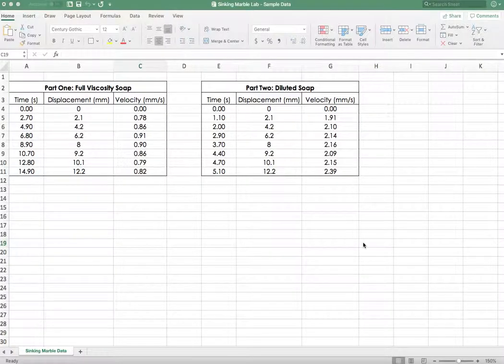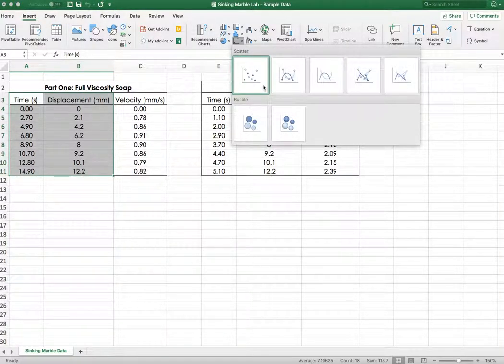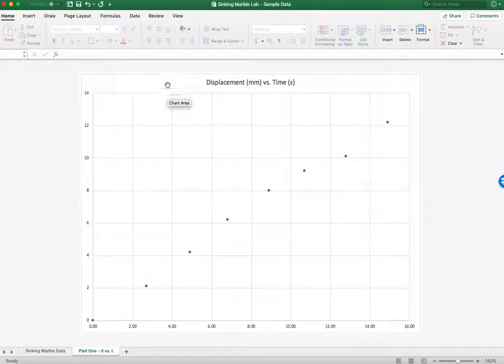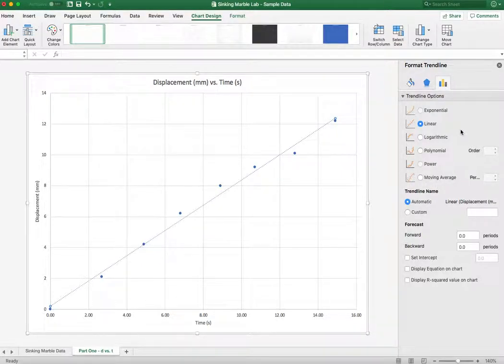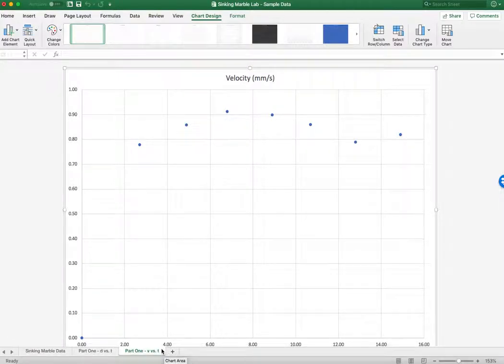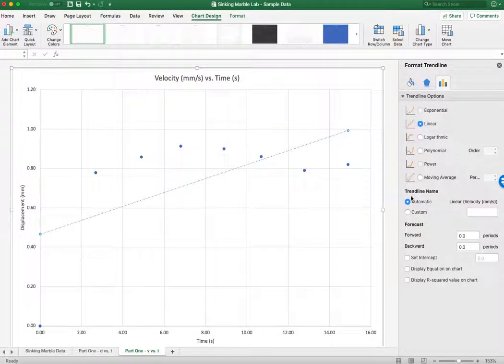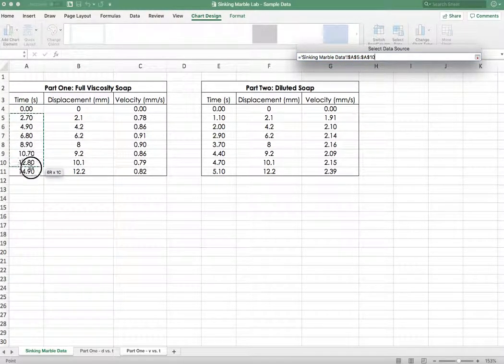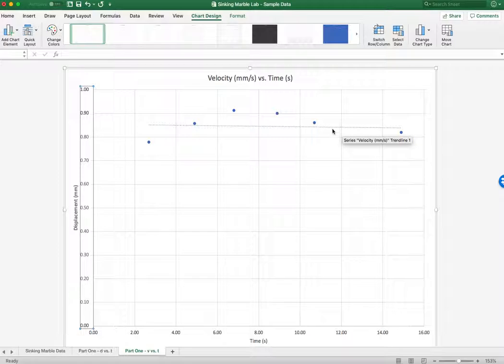Mini Excel Graphing Tutorial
Specific to the Physics 11 Sinking Marble Lab